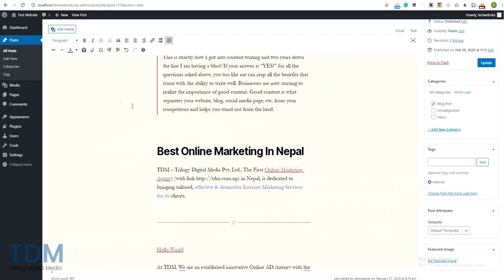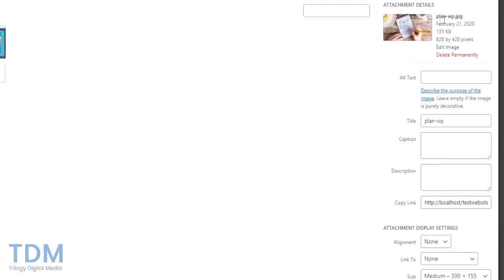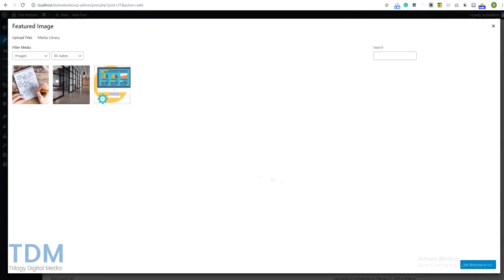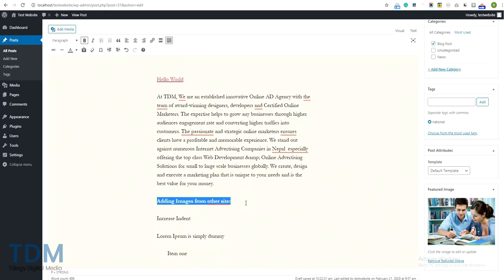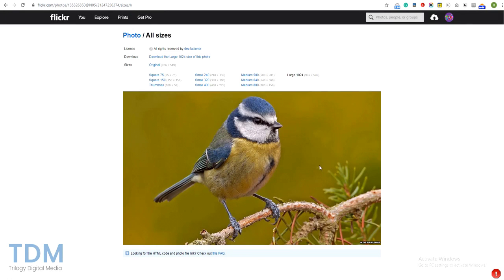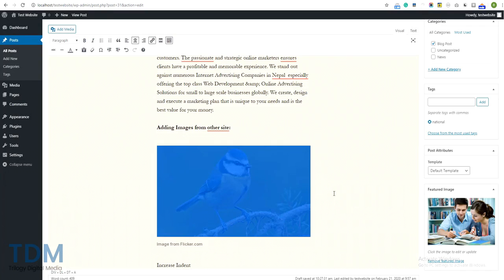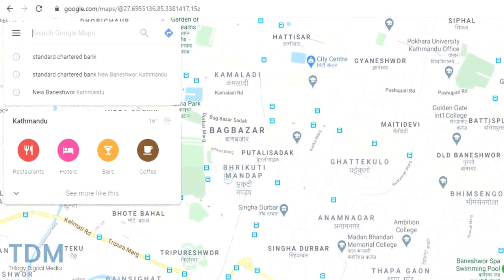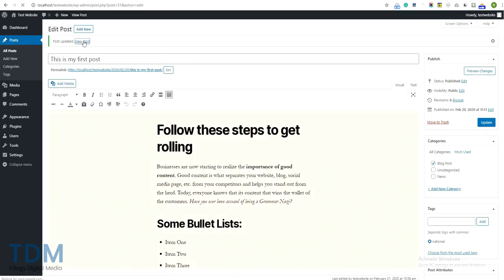Website Development with WordPress Tutorial - Part 3: Adding Images and Media elements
Media elements in WordPress or any other site are is divided into two main categories. One is “Local Content” which is uploaded to the site and the other one is “Embedded Content” which is stored somewhere else. It links up like the attachment to the post or page where it was added.

In this video, we will walk you through the WordPress Media Library to help you learn effectively how to add images and media elements to your WordPress. Images and media files are very important in WordPress.